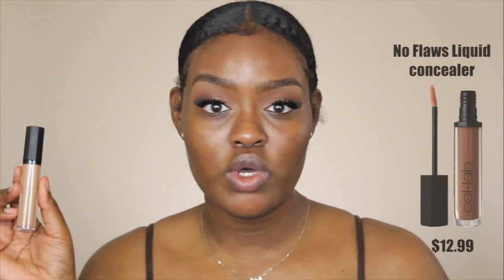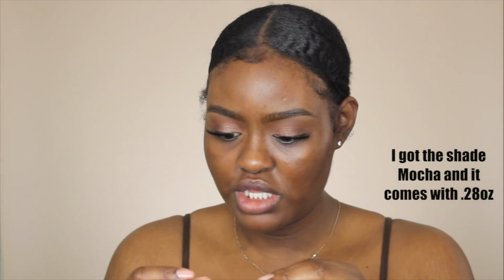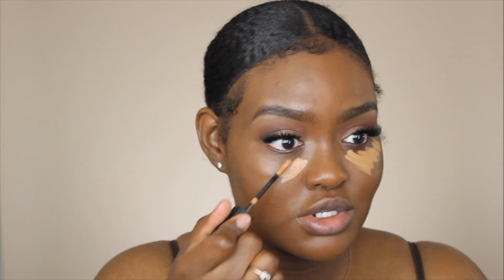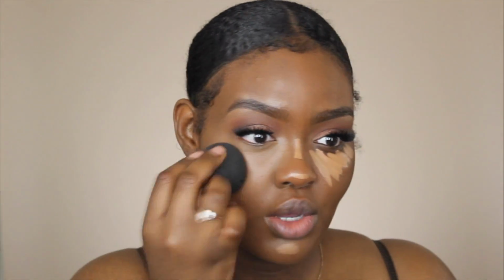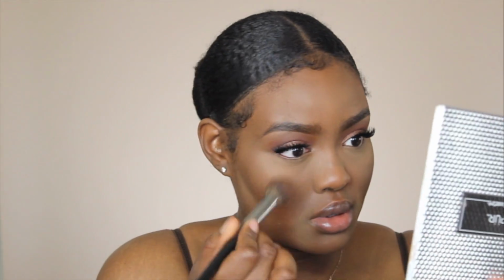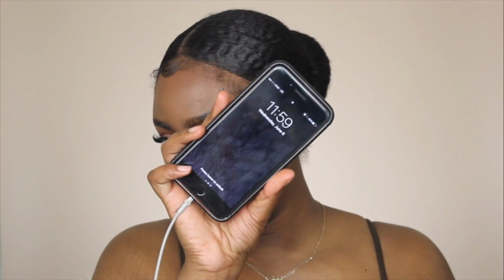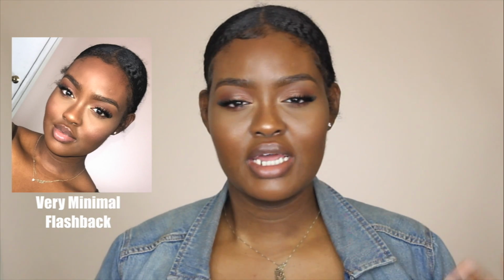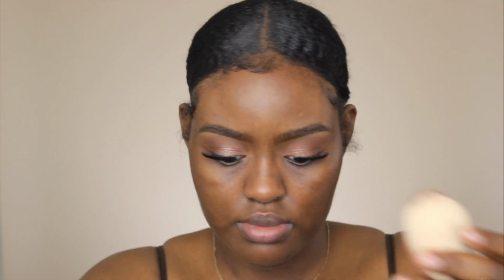COLLAB NO FLAWS LIQUID CONCEALER| Flash, Wear Test + Review | Mocha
Heyyyyyyy yall 2nd Upload of the week !!! So today Im going to be reviewing the COL• LAB NO FLAWS LIQUID CONCEALER IN MOCHA ! I randomly came across it when I was in Sally's and thought 💭🤔 this looks promising . Watch to see my thoughts and I hope you all like this video and Thank You so much for coming back to watch another one of my videos, details are listed below 👇🏾

EYES
Makeup Revolution Mint Chocolate Eyeshadow Palette

FACE
CLINIQUE Dramatically Different Moisturizing Lotion+

COL• LAB NO FLAWS LIQUID CONCEALER IN MOCHA

Hangover 3-In-1 Replenishing Primer & Setting Spray

NYX Total Control Drop Foundation in Mocha

SEPHORA COLLECTION
MicroSmooth Baked Foundation Face Powder in 60 Deep Ebony

MAC Powder Blush in Desert Rose

Beingshanny

FREQUENTLY ASKED
Camera: Cannon T3i
Editing Software: Final Cut Pro
Lighting: I use natural lighting and Diva Ring Light
Height: 5'10

Sub Count 131,972 @ 6:35pm Friday June 8th, 2018